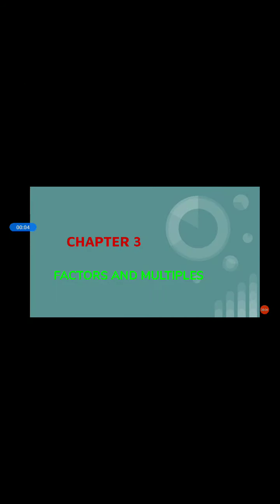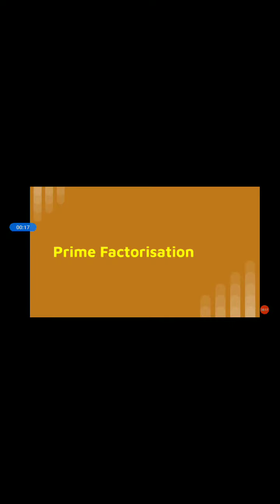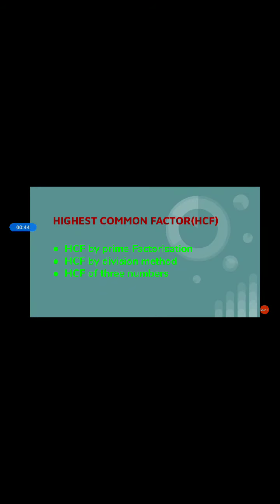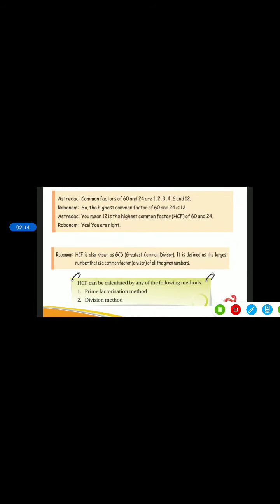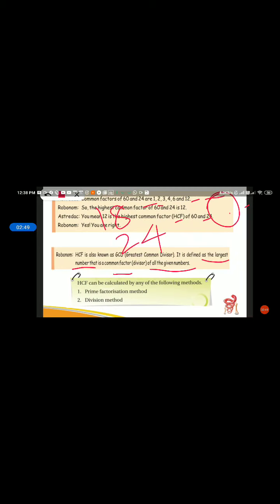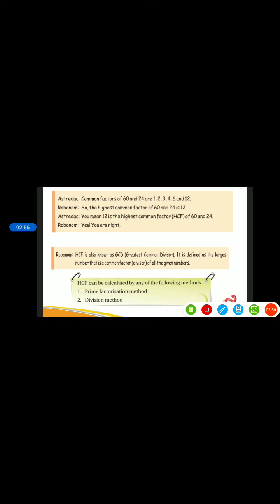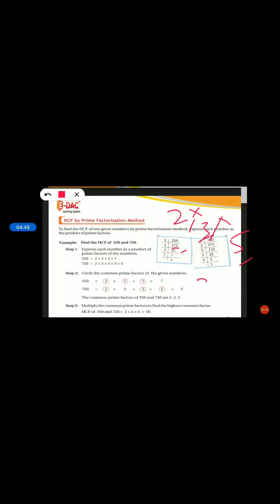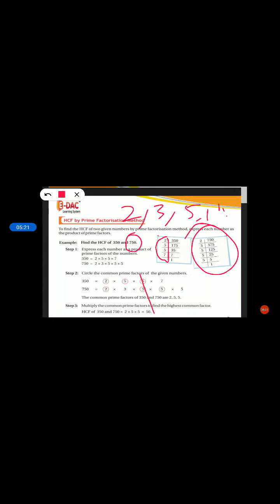4 August 2020